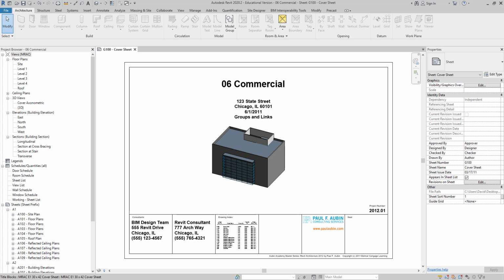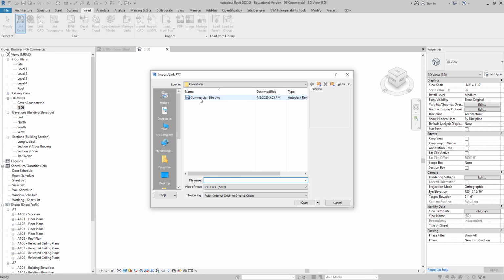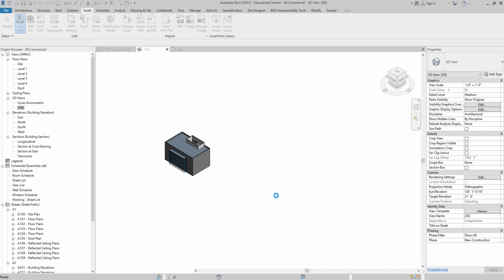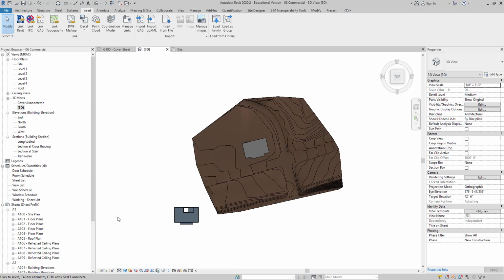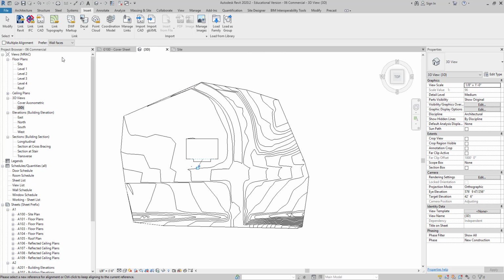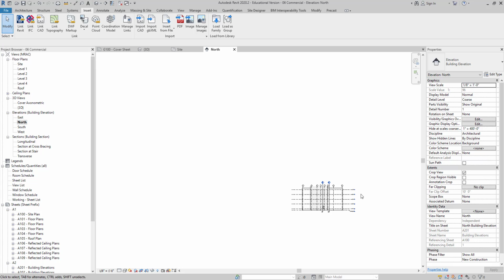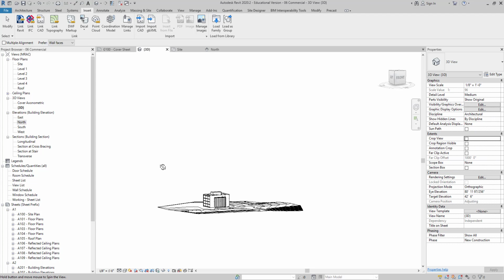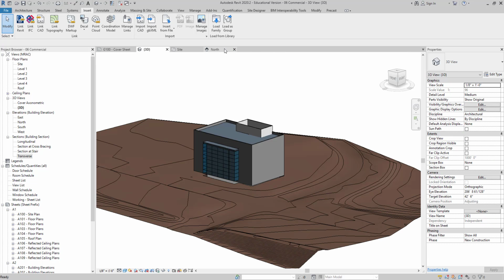Up to Page 296